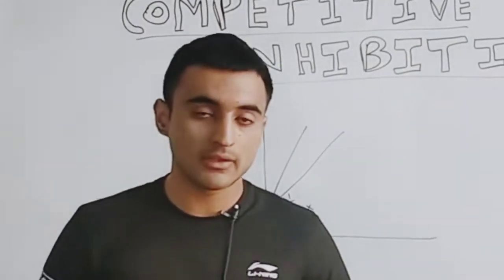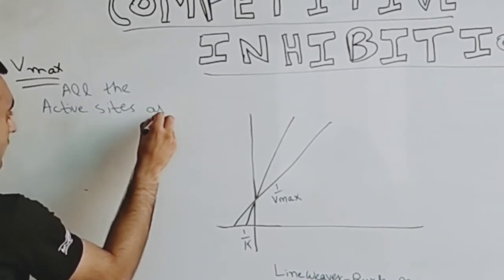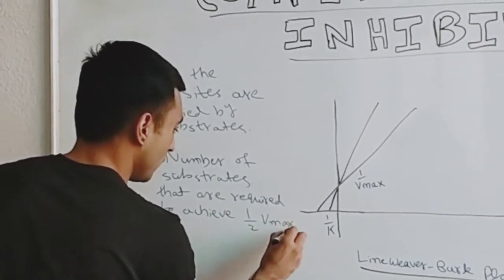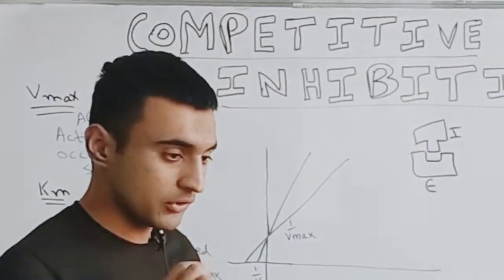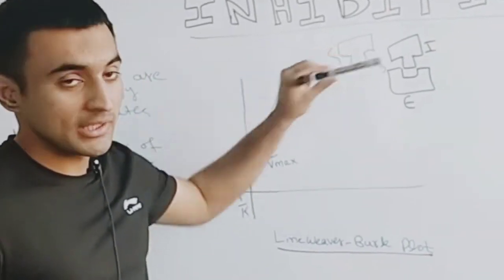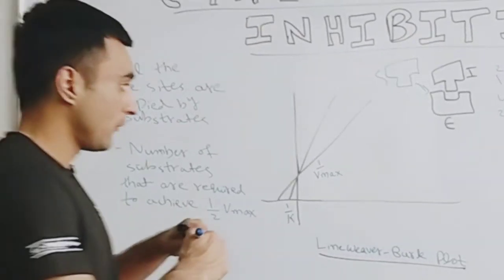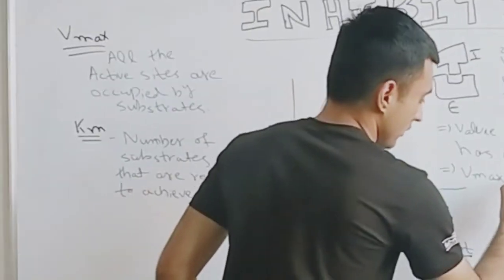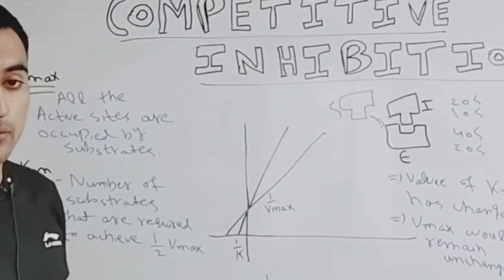BIOCHEMISTRY| Competitive Inhibitor| Lineweaver Burk Plot| Vmax and Km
Hey guys,
In this presented Lecture You would be knowing about the Competitive Inhibition and about the following terms:
1- Km
2- Vmax